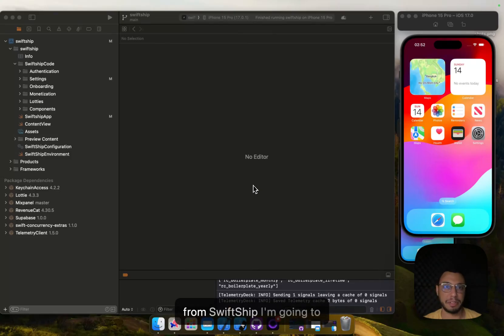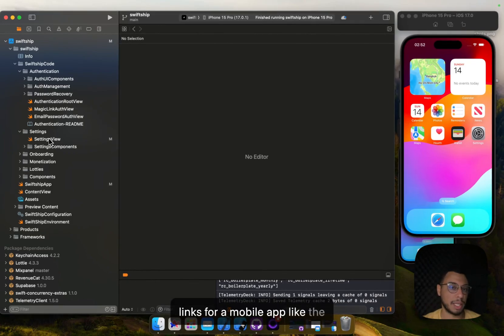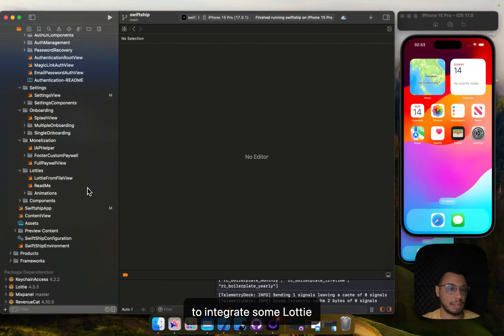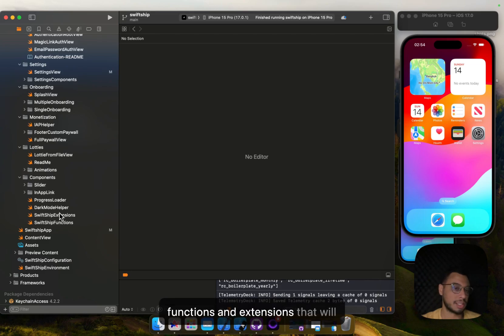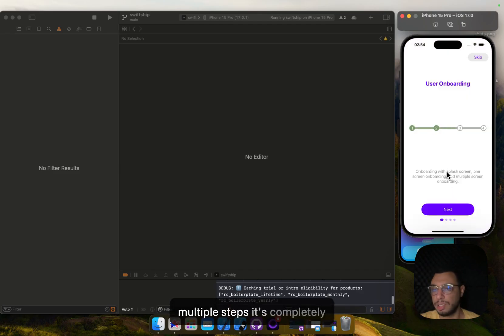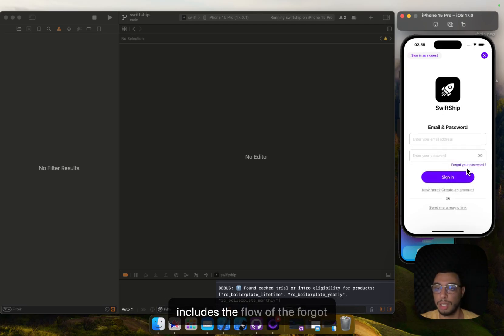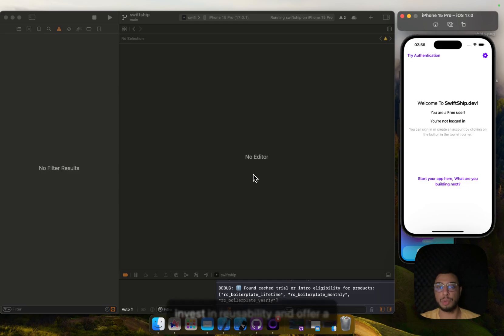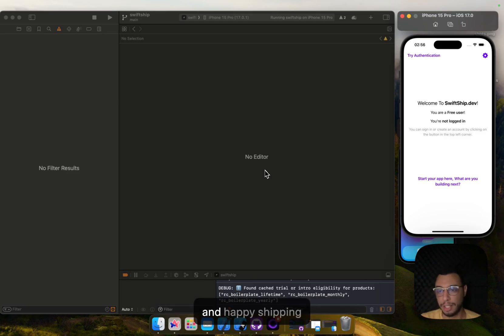SwiftShip Swift UI Boilerplate Code Demo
Save hours of development and ship your iOS app in a few days or hours.

SwiftShip is a Swift UI Boilerplate that takes care of features commonly needed in mobile apps and lets you save time and focus on your value proposition and main features.